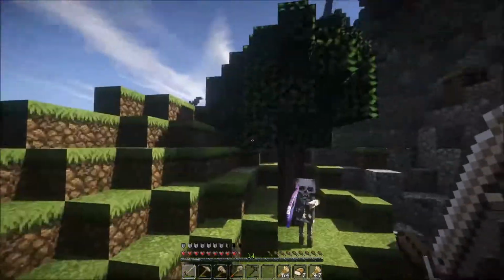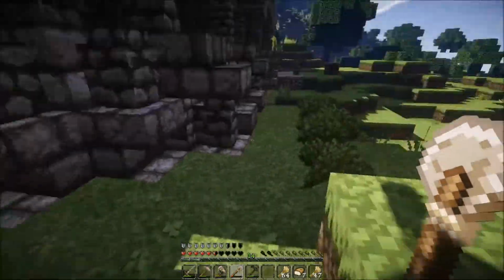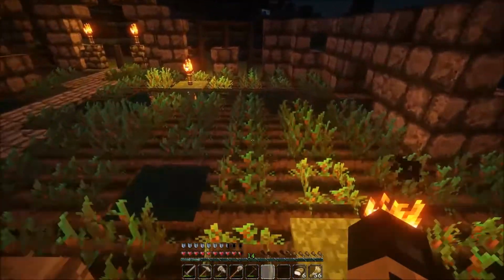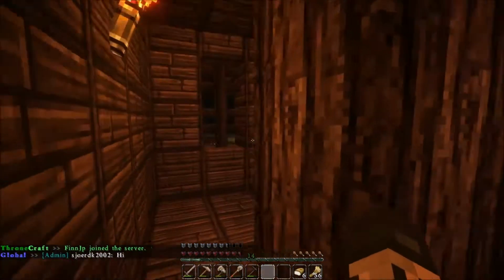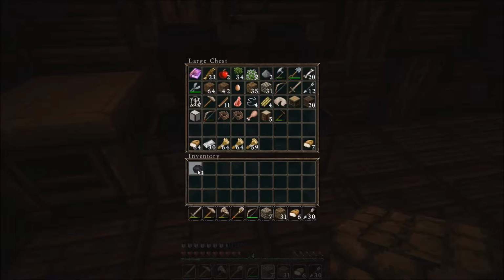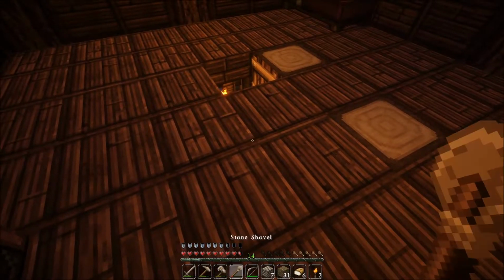Minecraft | Stonavin is growing | Thronecraft #4 | RP Server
I take a look at how much Stonavin has grown since I joined the server. It's quite amazing.

This is Thronecraft. It is a Medieval fantasy server where Witches, Warewolves and Vampires strike fear into the common folk. Set in a huge, custom made landscape with four beautiful cities and some very welcoming people.

The server is white listed, if you want to play, you will need to submit an application at the website below.

Texture Pack: John Smith Legacy 1.8.8
Shader Pack: Sonic Ethers Unbelievable Shaders (SEUS-v10.1-Ultra)